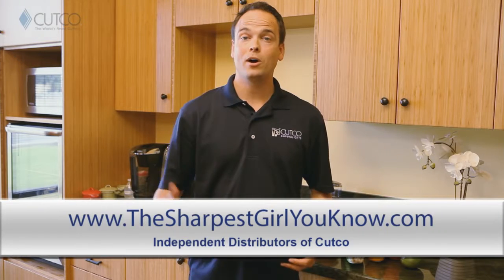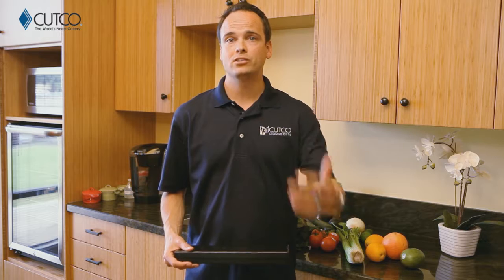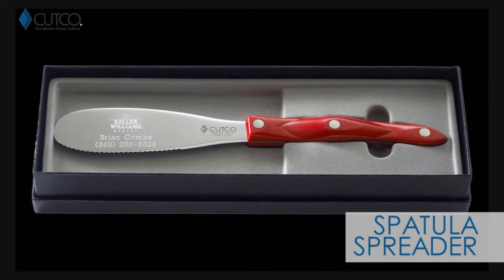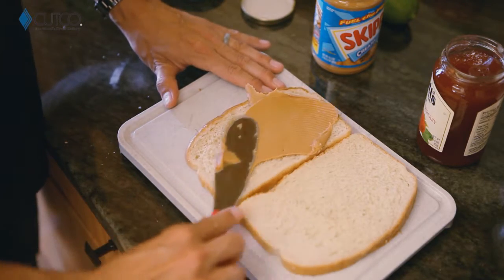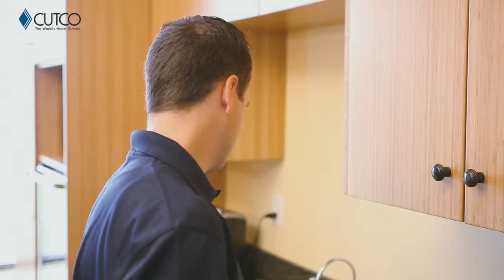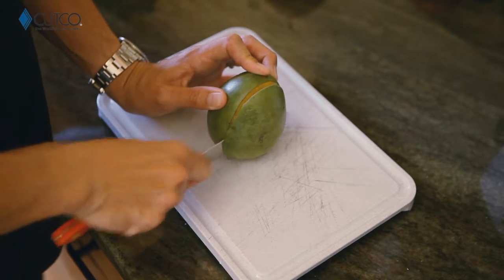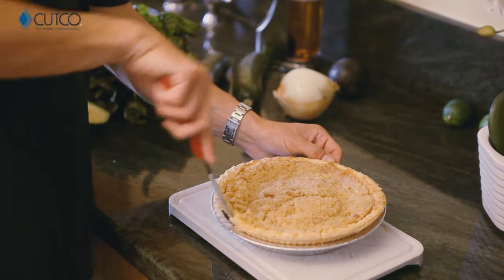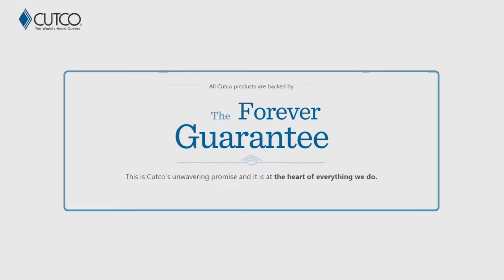PRODUCT VIDEO Spatula Spreader Only 720